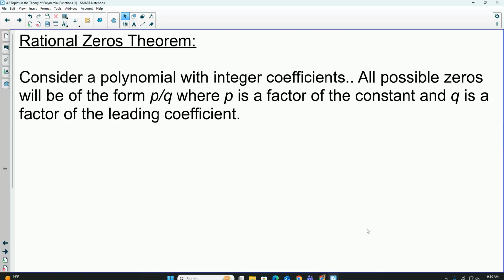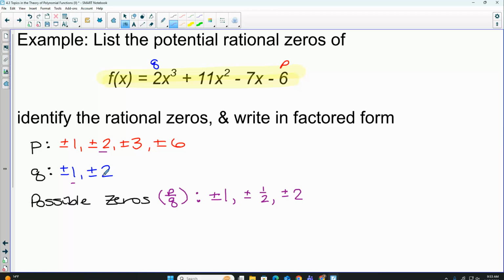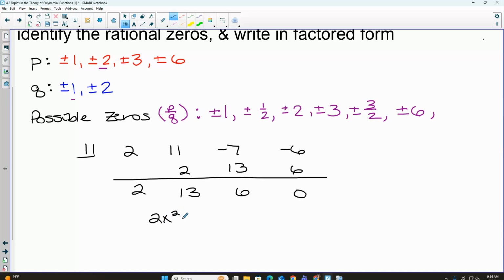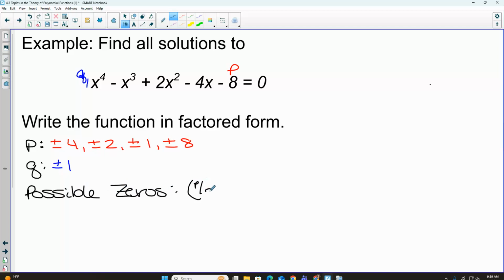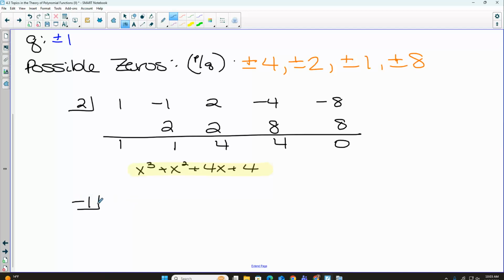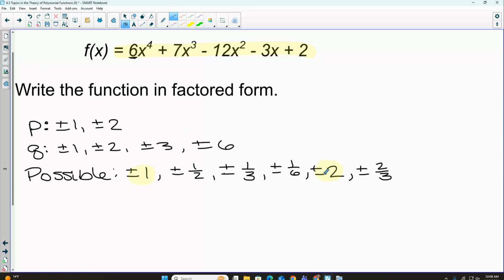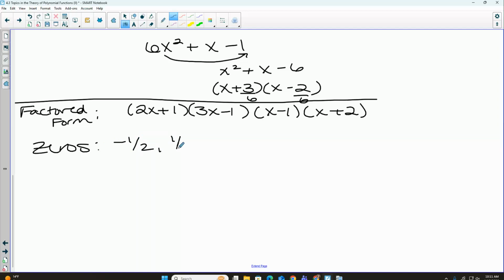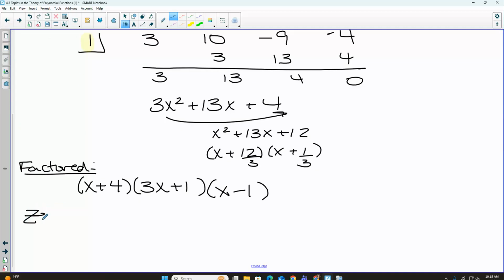Section 4 3 Jan 15